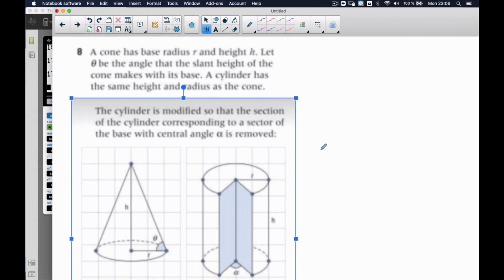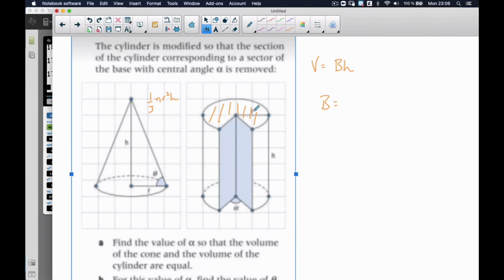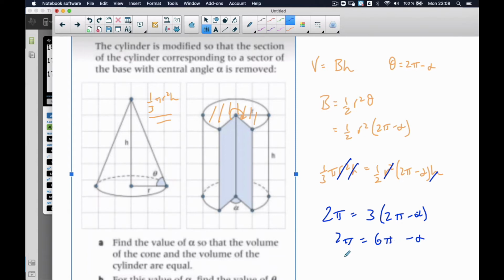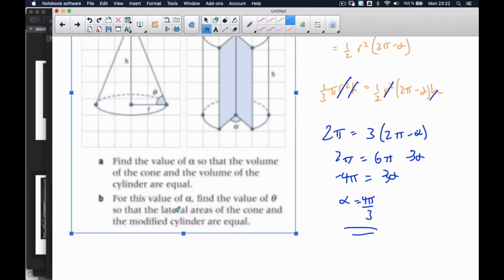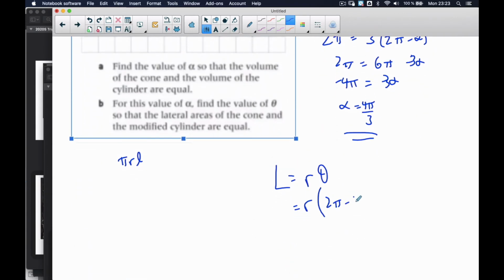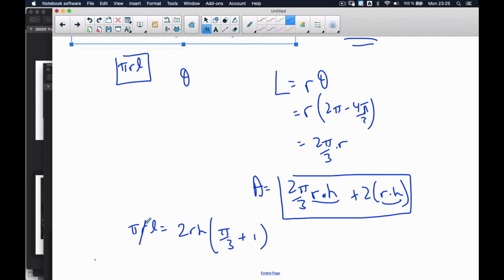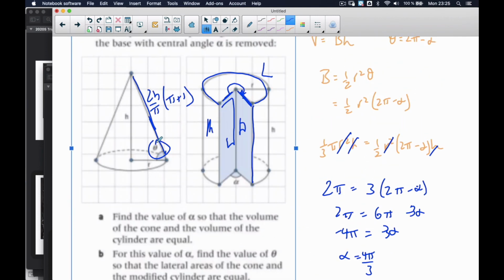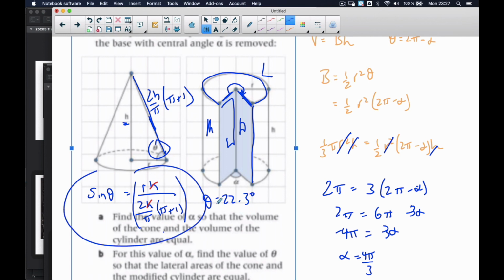IB MAI HL - OXf Rev Chap 1 #8